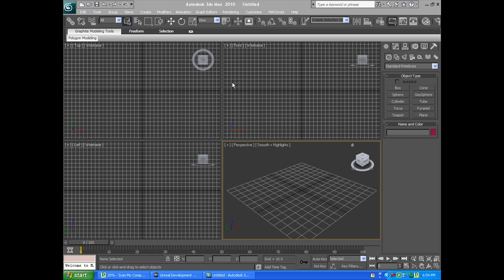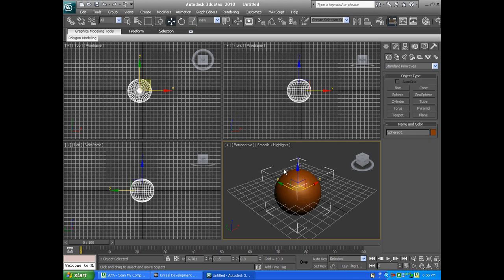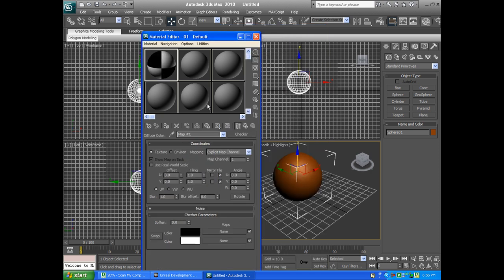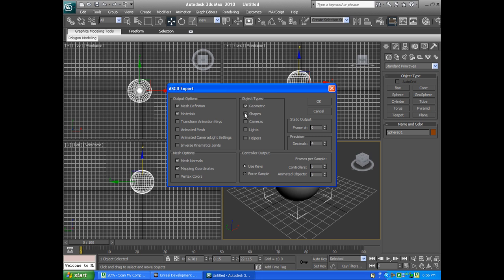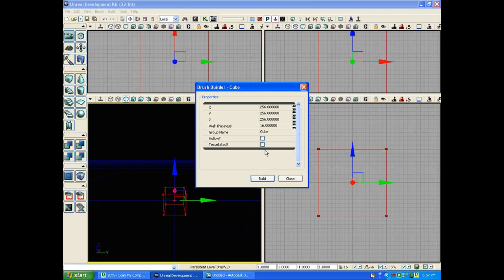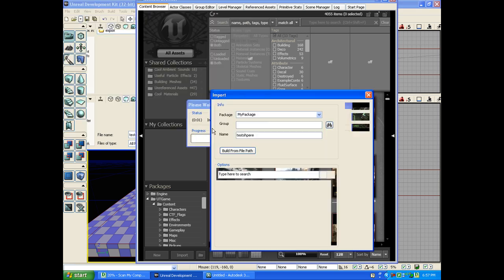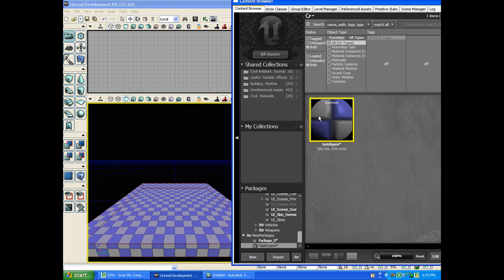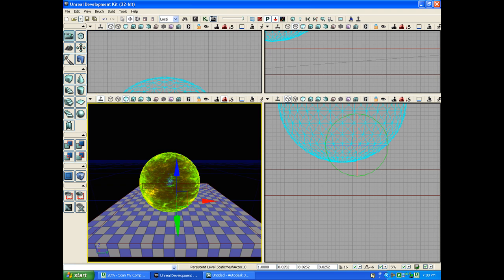UDK Tutorial 7: How To Import Models To UDK From 3D Max